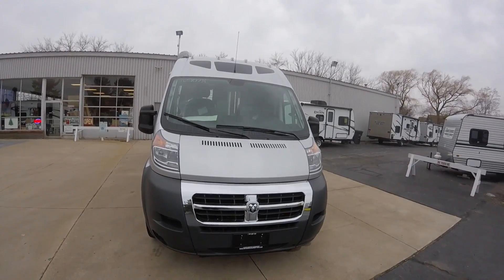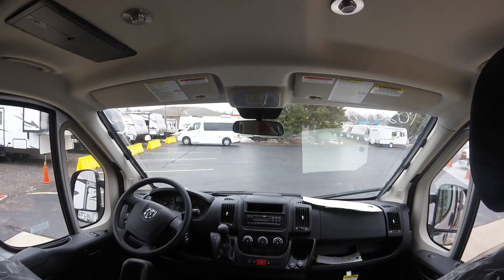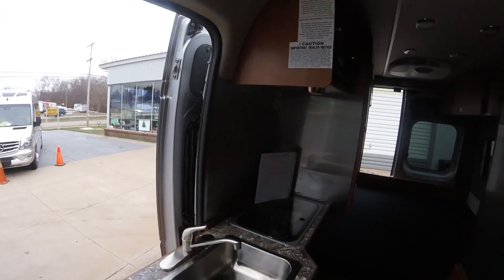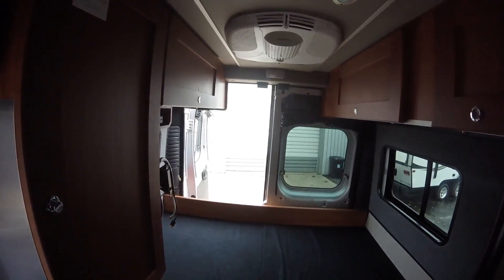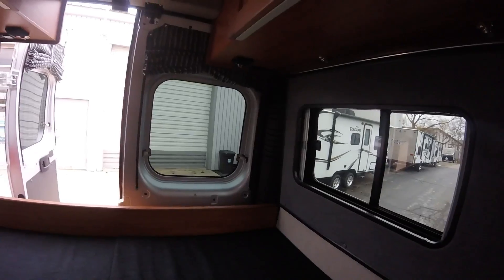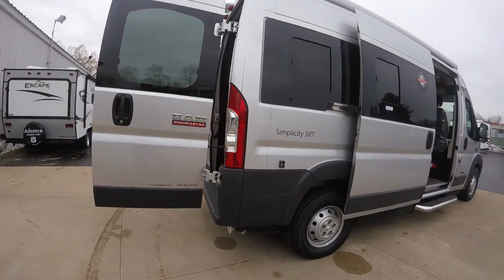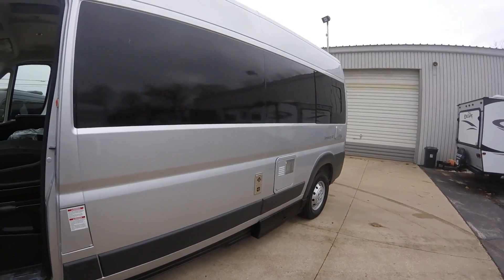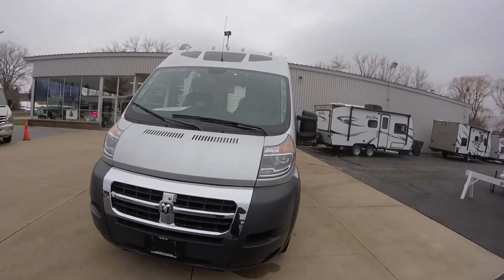2017 Simplicity SRT Roadtrek's New Price Leader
Must See Pricing! If price has been a barrier between you and your new Roadtrek you have to check this one out! for pricing info.

The Simplicity SRT is built on the stylish Ram ProMaster chassis, giving you a rugged and refined exterior style combination. The sleek lines and beautiful large windows make the coach attractive to look at and the many exterior amenities make life on the road easier so you can enjoy the sights and journey as you start your travel adventures. Features include an in engine generator, TV w/ Blu Ray Player, DSI Hot Water Heater, Running Board, Huge Under bed Storage, Microwave, Two Burner Stove, and many more! Call our no hassle quote line at (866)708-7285 or visit AdvanceCamping.com for more information and a virtual tour.
The Midwest's Largest Roadtrek Dealer!!